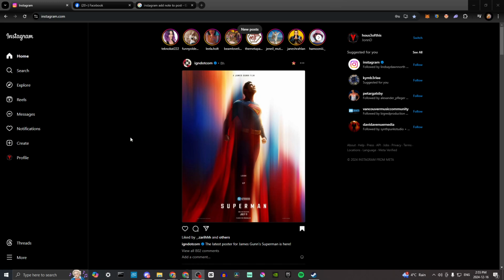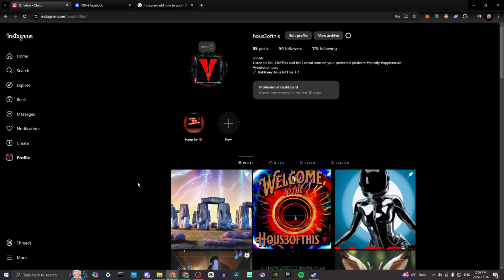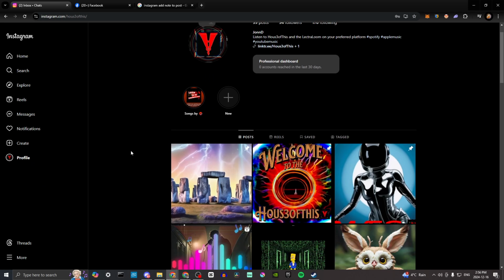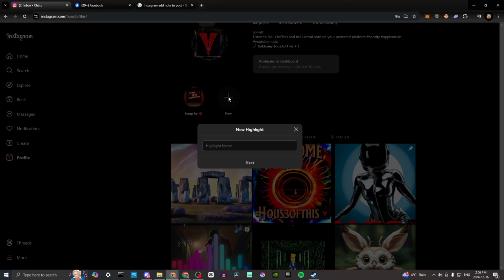How To Post Highlights On Instagram From PC - Full Guide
Learn how to post Instagram Highlights from your PC with this easy step-by-step guide for seamless content sharing.